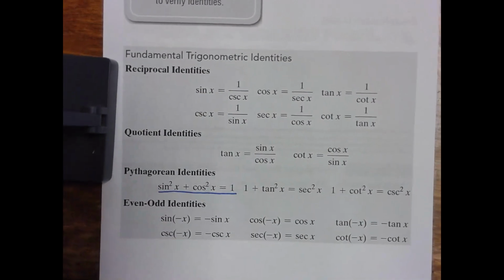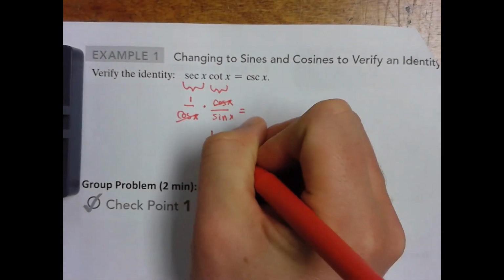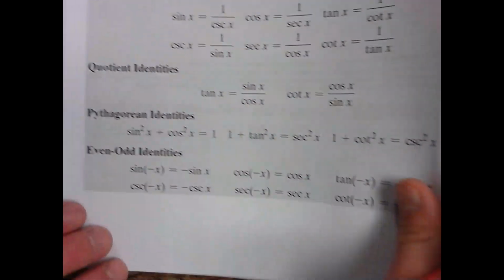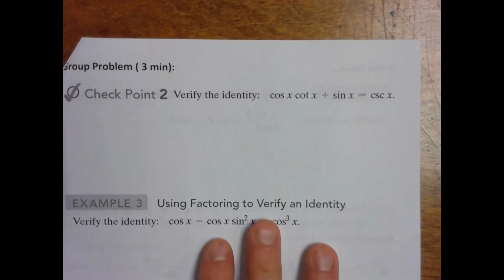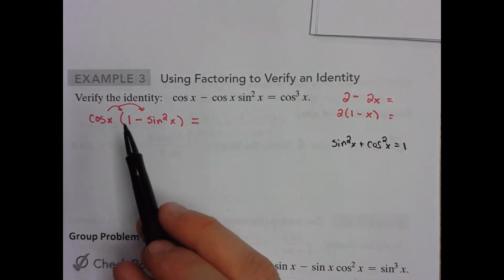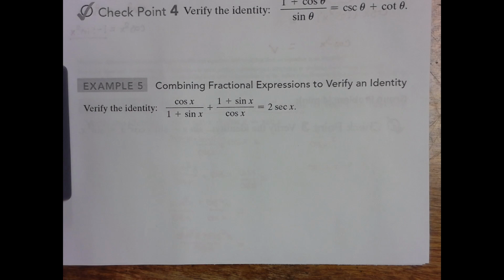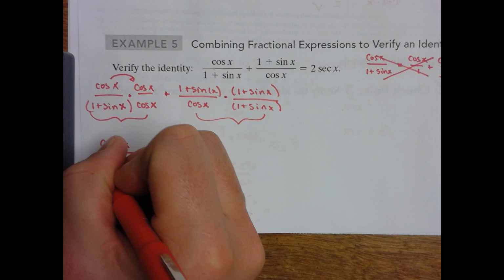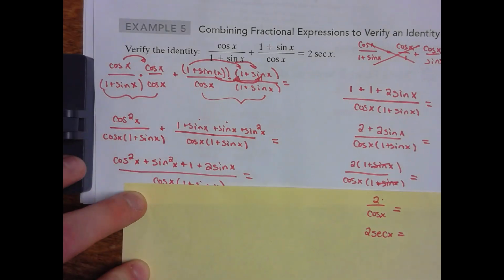3/20 Verifying Identities Part 1